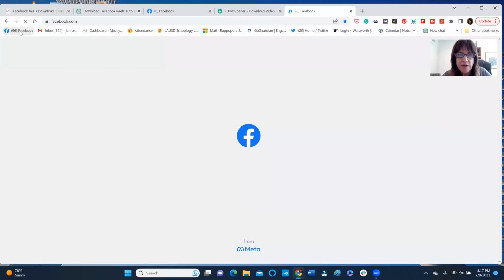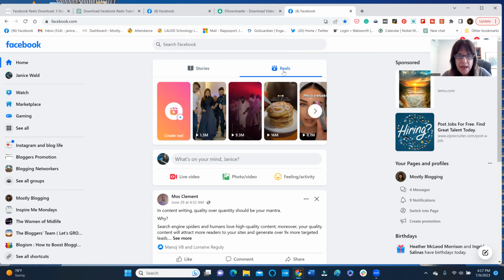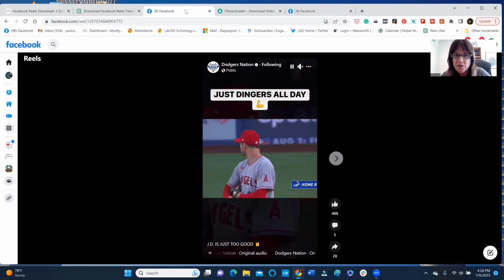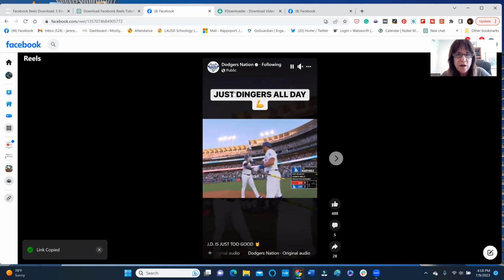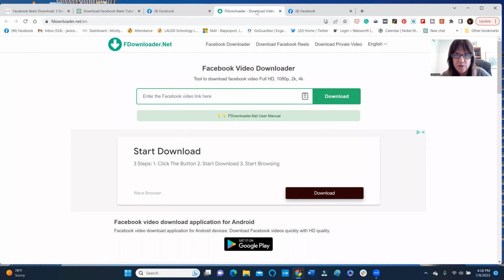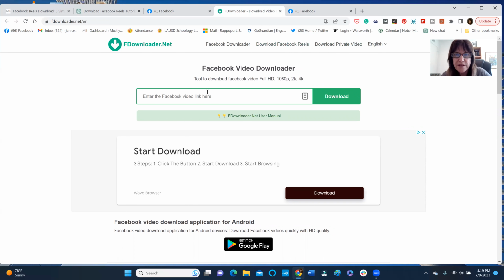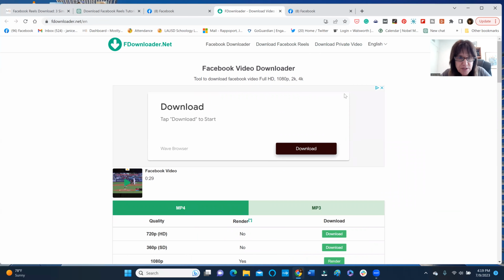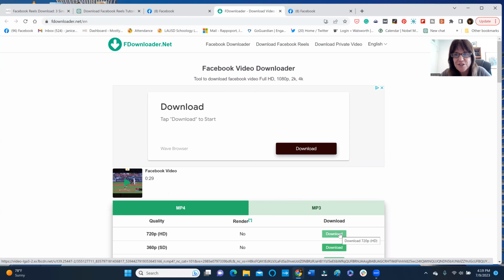Mastering Facebook Reels: Easy Step-by-Step Video Downloader Tutorial!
💠 Effortlessly Download Facebook Reels: A Step-by-Step Guide using FDownloader

💠 Welcome to our YouTube tutorial, where we will walk you through the simple process of downloading Facebook Reels using the powerful and free tool called FDownloader.

💠 In this video, we'll provide a beginner-friendly demonstration of how to download Facebook Reels with ease. No prior technical expertise is required, as we break down the steps into clear and concise instructions.

💠 Our tutorial introduces FDownloader, a fantastic free tool designed specifically for downloading videos from various platforms, including Facebook Reels. We'll guide you through the process of using FDownloader effortlessly.

💠Once you have FDownloader installed on your device, we'll dive into the step-by-step process of downloading Facebook Reels. Our tutorial focuses on providing you with a seamless experience, ensuring you won't encounter any confusing roadblocks along the way.

💠 We'll start by explaining how to find the Reels video you want to download on Facebook. Whether it's a hilarious comedy skit, a captivating dance routine, or an insightful educational snippet, we'll show you how to navigate Facebook's interface to locate the Reels video of your choice.

💠 Next, we'll demonstrate the simple process of copying the URL of the Facebook Reels video. You'll learn how to access the video's unique URL and copy it to your clipboard with just a few clicks. This step is crucial for successfully downloading the Reels video using FDownloader.

💠 With the URL ready, we'll switch to FDownloader, where we'll demonstrate how to utilize its user-friendly interface to paste the copied URL and initiate the downloading process. We'll guide you through FDownloader's features, ensuring you understand how to navigate its options effortlessly.

💠 We'll show you choices within FDownloader that allow you to optimize your experience. You'll have the opportunity to choose the video format and quality that best suits your needs, ensuring you get the best possible viewing experience when you watch the downloaded Reels video later.

💠 Our goal is to equip you with all the necessary knowledge to overcome any hurdles, guaranteeing a successful and hassle-free experience with FDownloader.

💠 So, if you're eager to save those incredible Facebook Reels videos and build your own collection of entertaining content, join us in this exciting tutorial! By the end, you'll have the skills to download Facebook Reels effortlessly using FDownloader and enjoy them at your convenience.

💠 Don't miss out on this opportunity to become a pro at video downloading. Hit the play button now and let's get started on your journey to mastering the art of Facebook Reels downloads with FDownloader!